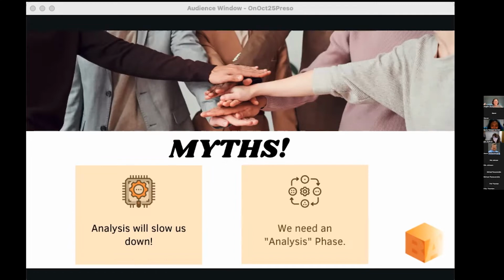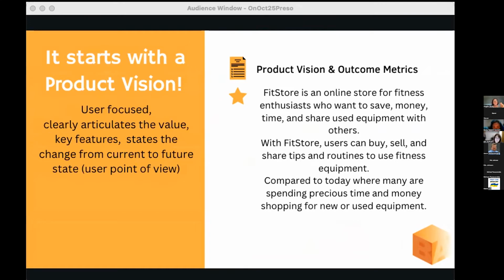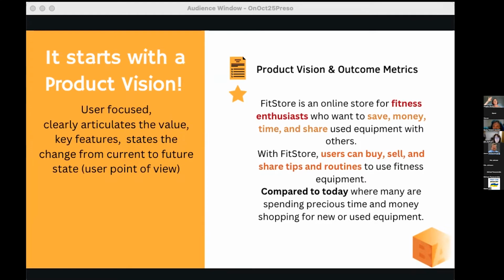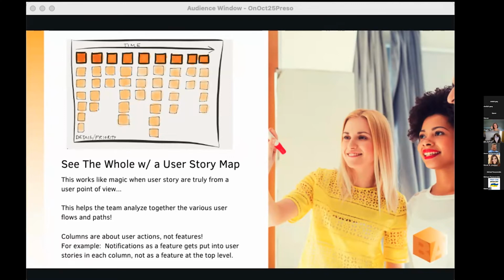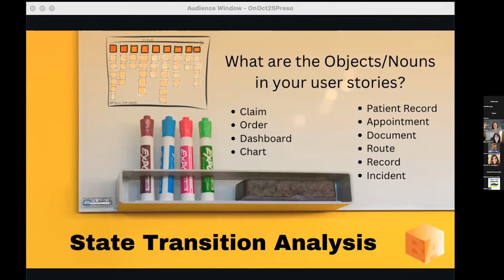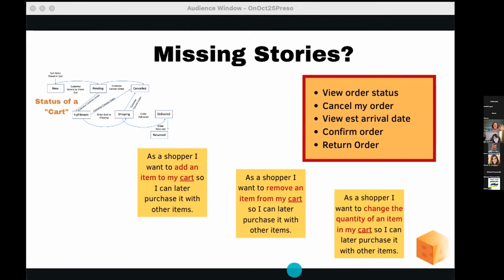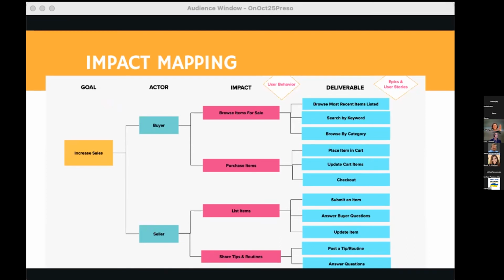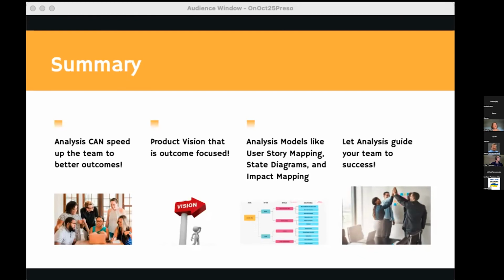Angela Wick: Analysis – The Key To Great Products?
Analysis – The Key To Great Products?

Great products need great analysis, and you can do this without slowing the team down!

Great products need great analysis, and in this session, we will look at some common analysis techniques and team patterns your team might be missing. We will look at how to incorporate them into your team’s work to get to great products without slowing the team down!

About Angela

Angela Wick is passionate about modern analysis practices and incorporating them into business agility practices! She is the Founder and Principal Trainer: BA-Cube.com, and a LinkedIn Learning Author/Instructor (1Million+ Learners). Angela is experience working with 100s of companies (Fortune 500, Gov, Startups) building their analysis and product ownership practices with 25+ years of hands-on experience doing business analysis and product ownership work.

Angela is also on the Lead Author Team, BABOK v3 Core Team. She is an Expert Reviewer on IIBA’s Agile Ext to the IIBA BABOK, on PMI’s Guide to Business Analysis, and on PMI’s Requirements Management Practice Guide. Angela is also the author of the ebook Agile Product Ownership: Maximizing The Role and Accelerating Success, of the ebook 3 Agile BA Myths We Need To Challenge, of Career Models chapter in IIBA’s Managing Business Analysts book (2012), and of the industry’s first agile analysis survey (2019).